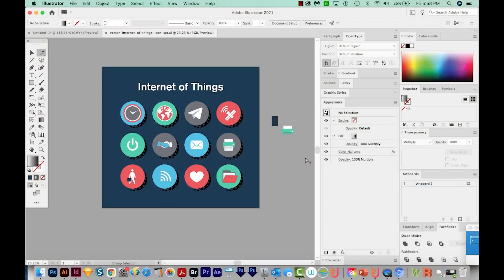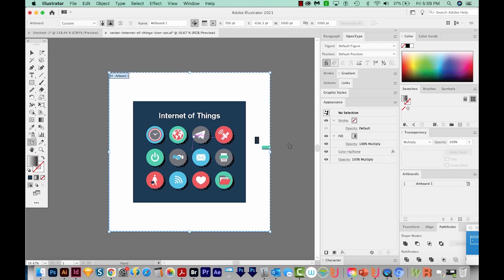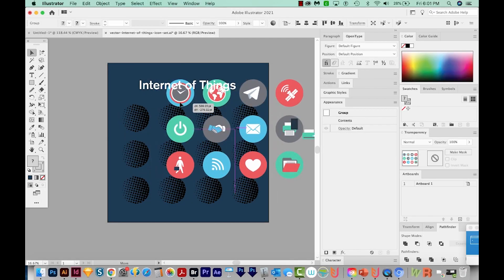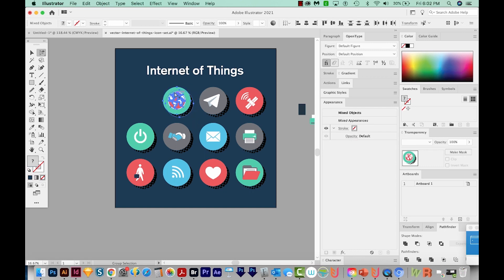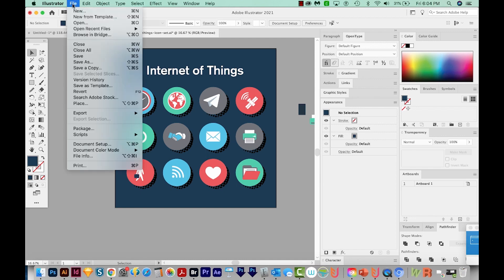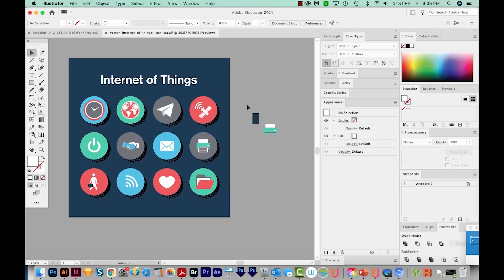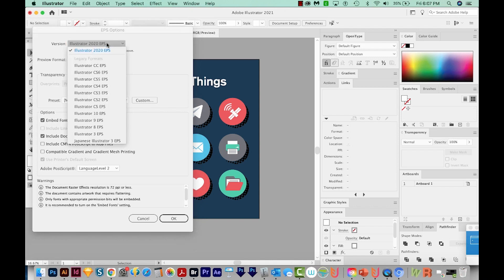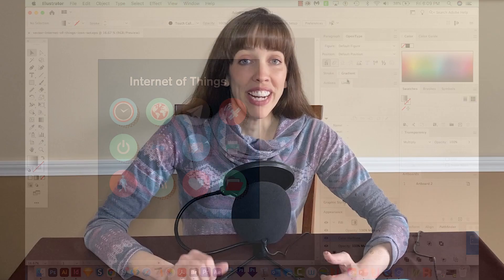Stock Vector Uploading Checklist for Shutterstock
Preparing your stock vectors for upload is easy with this uploading checklist - this one's for Shutterstock, but the process is very similar for other stock websites.

How to simplify complex designs in Adobe Illustrator for SVG Cricut cut files or screen print